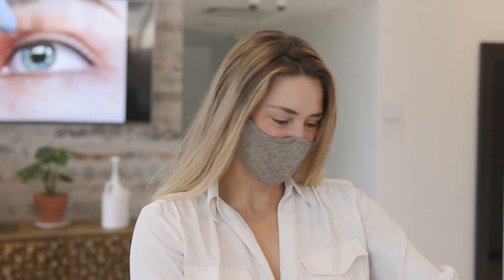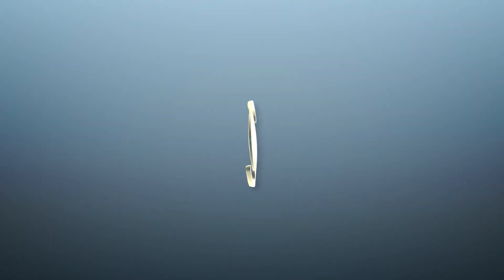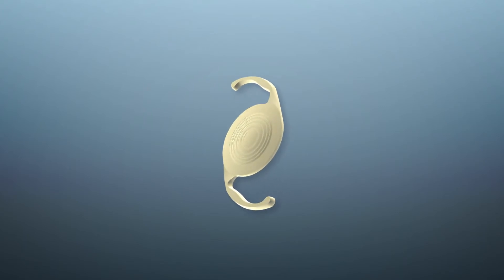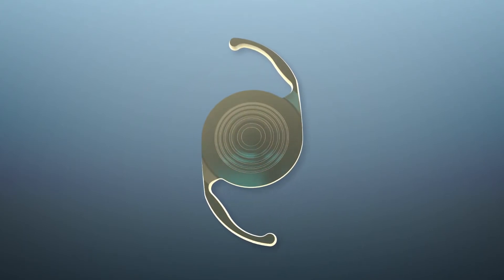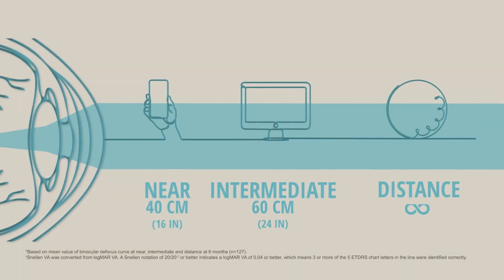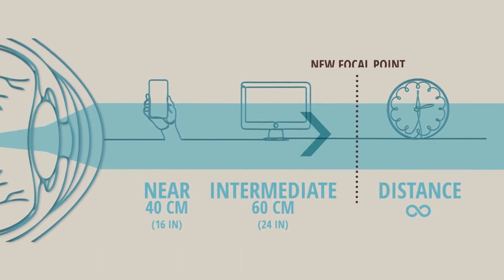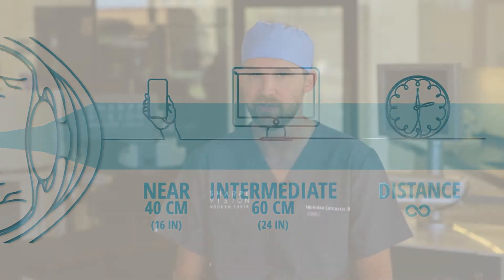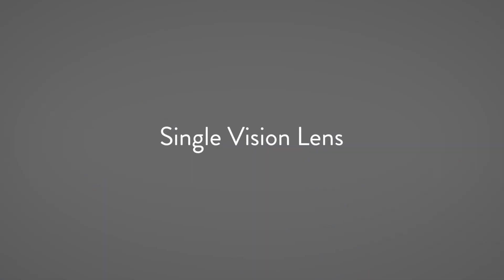What is RLE? No More Reading Glasses Solution!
Refractive lens exchange (RLE) is the most advance vision correction options for anyone frustrated with reading glasses and around the age of 40+. Advances in IOL- Intra Ocular Lenses designs, ocular biometry, and the ability to enhance postoperative refractive error have led to LASIK-like precision and the ability to correct near and intermediate vision in addition to distance.

RLE has significant benefits over corneal refractive surgery, including a larger range of treatable refractive errors, elimination of age-based crystalline lens scatter and future cataracts, the ability to provide bilateral near vision, and less disruption of the corneal surface.

With proper patient selection, these advantages can lead to excellent outcomes and extremely satisfied patients. This video details the decision-making process we use in our practice to determine an individual’s suitability for RLE vision correction.

Note: RLE- Refractive Lens Exchange is often called Clear Lens Replacement, Premium Lens Exchange or Reading Vision Correction.